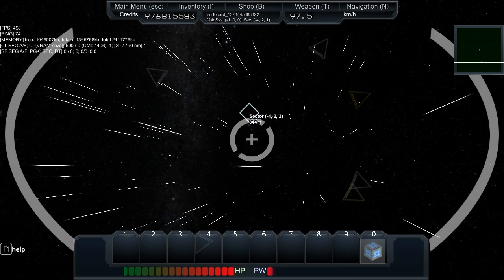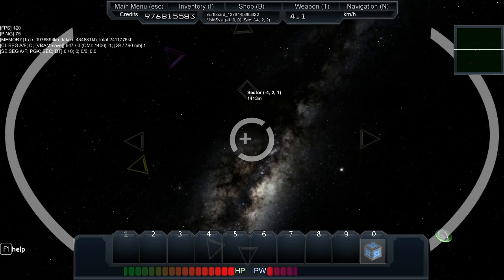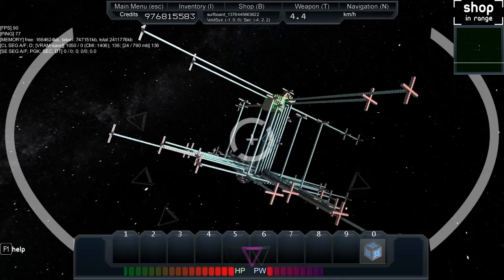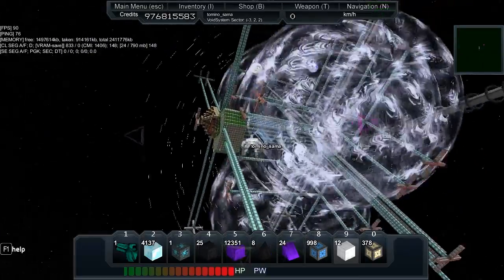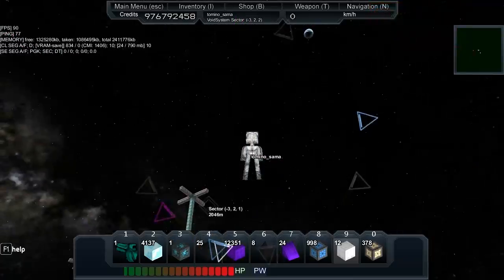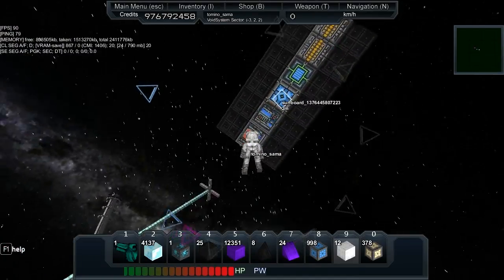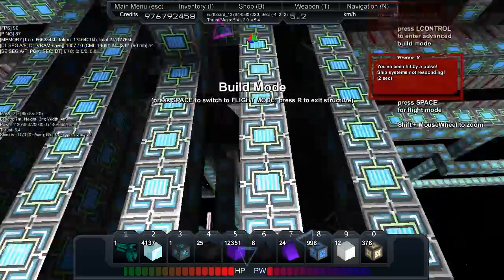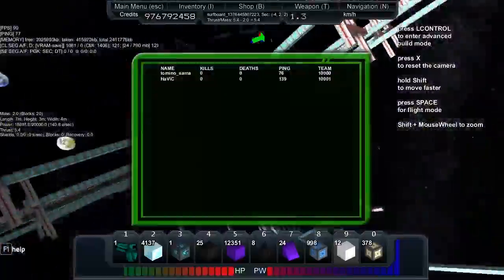Starmade Ep74: HaViC's Pulse ship (PermaPulse+PermaJam/PermaCloak)